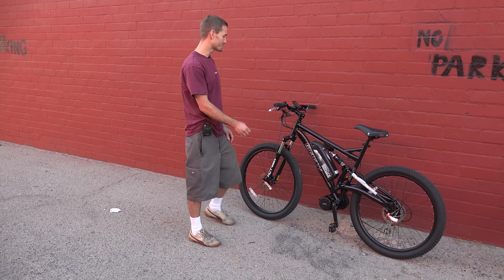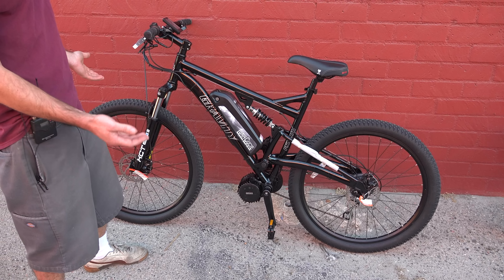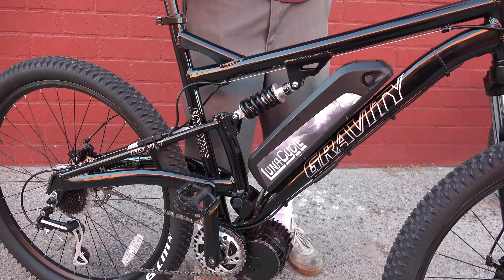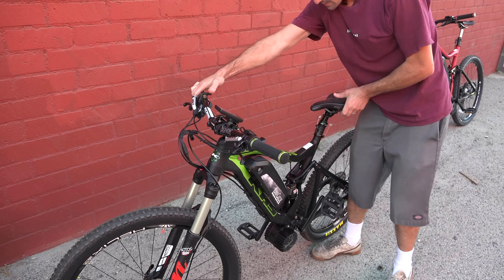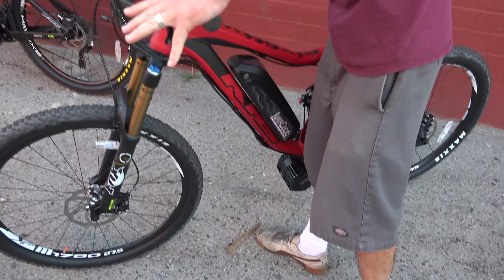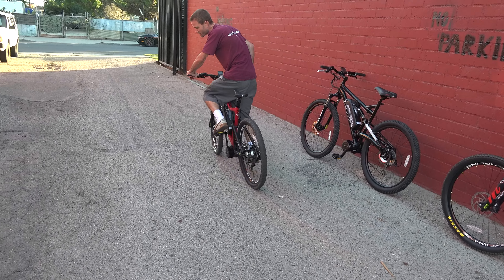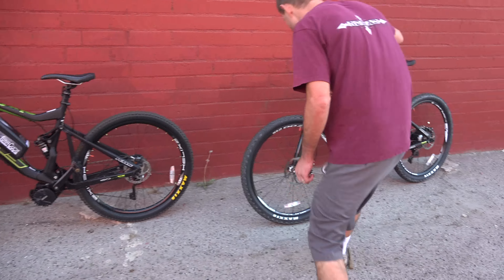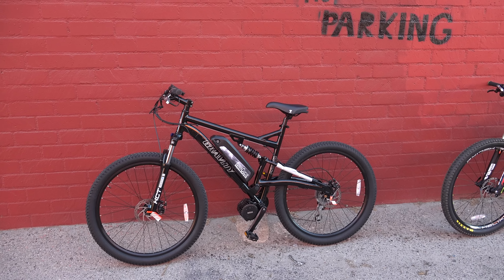Full Suspension Mountain Ebikes from Luna Cycles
We look at 3 different suspension systems on our full suspension electric bikes